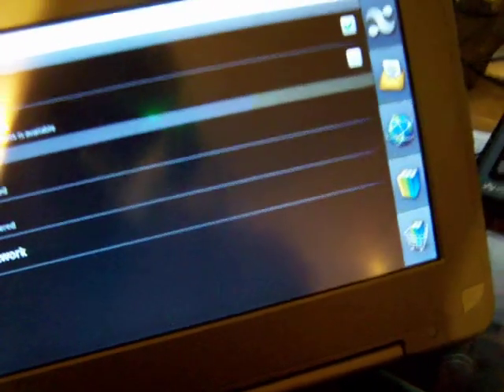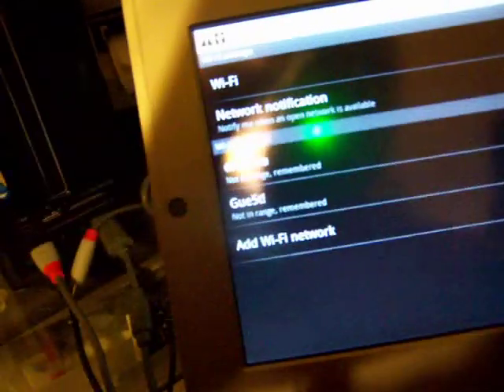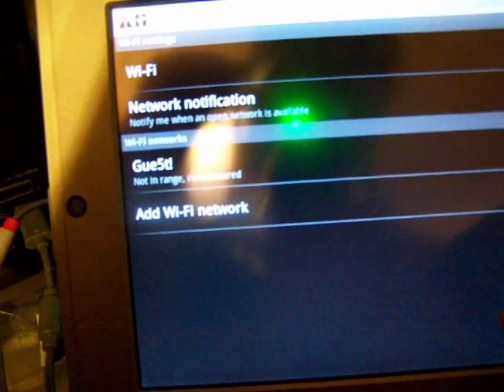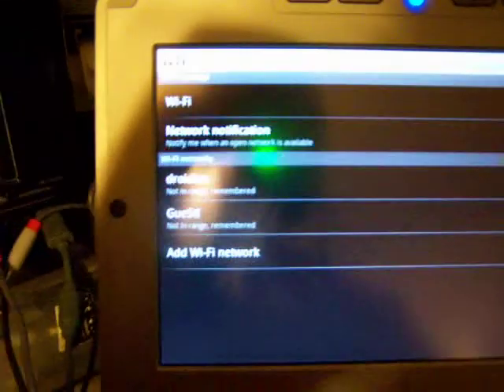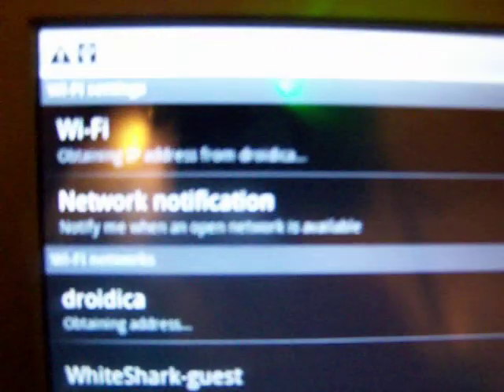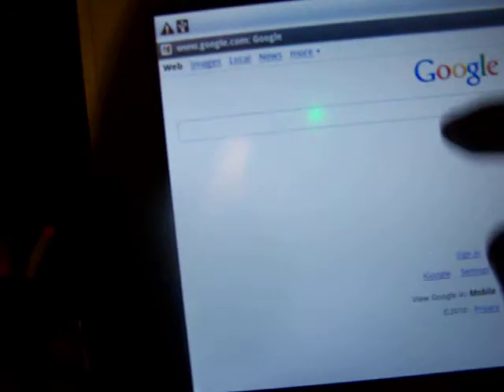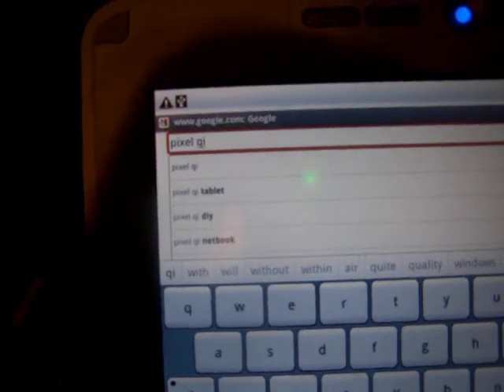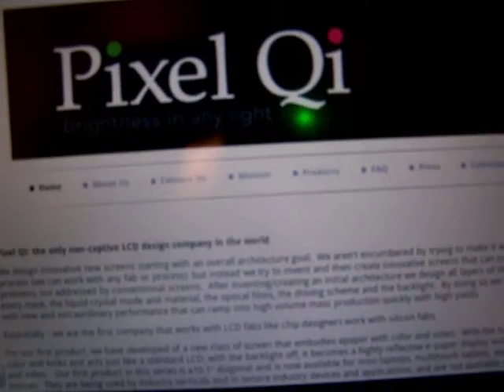Droid and Entourage eDGe Tethering P O C.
Proof of concept video on adhoc tethering.   This will work with the iphone's mywi app, android wireless tether, and any other software that uses a simple adhoc tethering scheme.  A proper frontend apk to be released shortly.